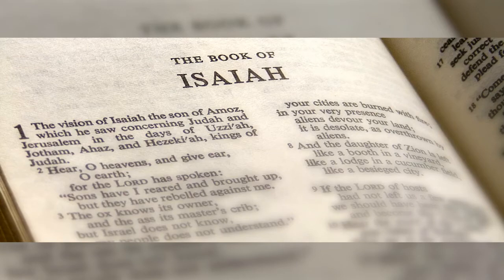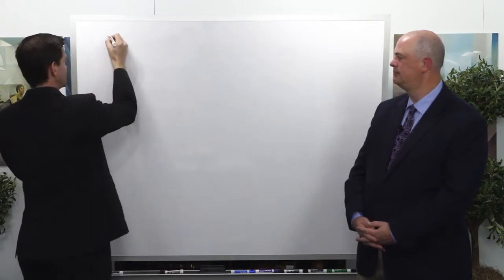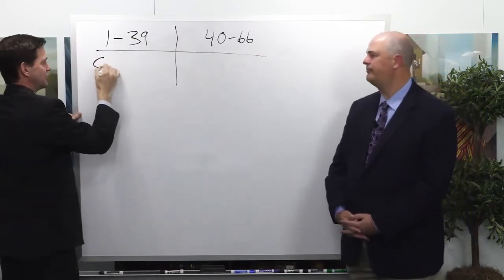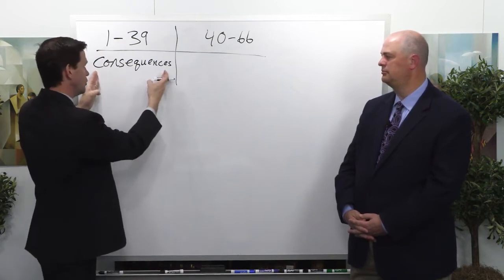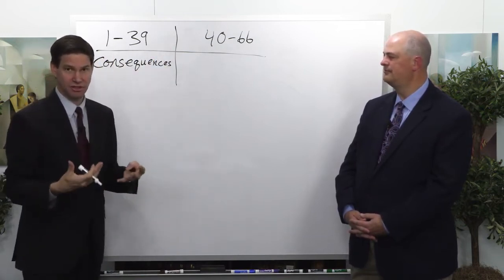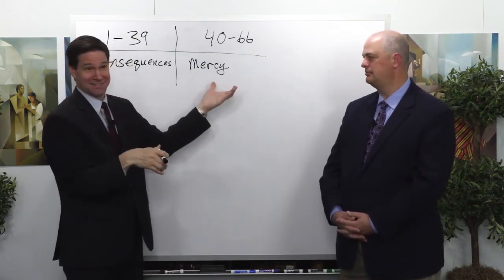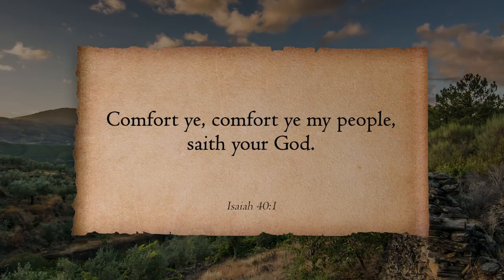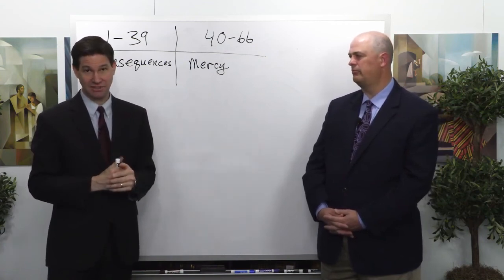Structure of the Book of Isaiah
Tyler discusses the structure of the Book of Isaiah